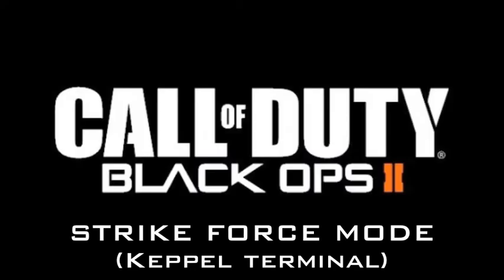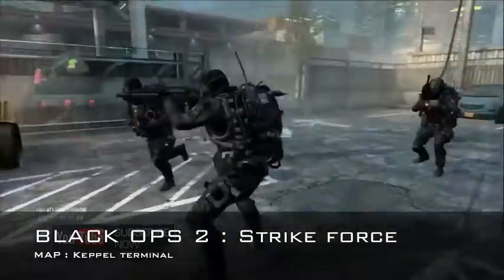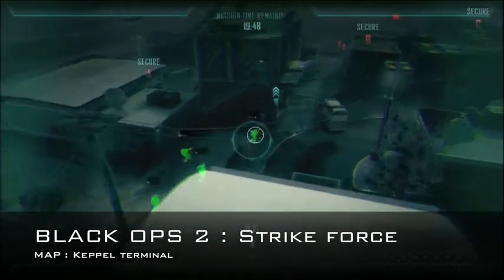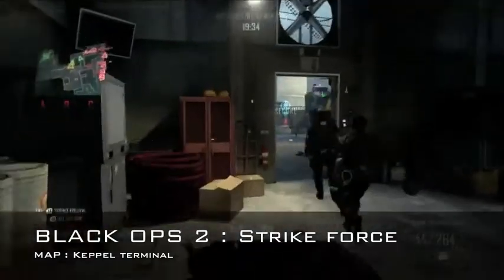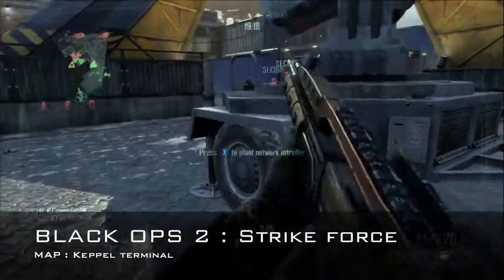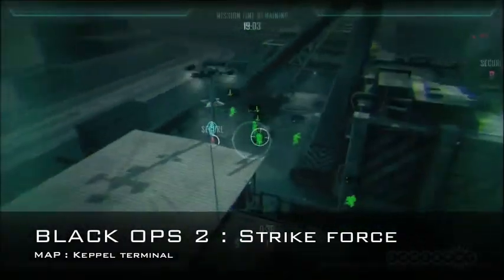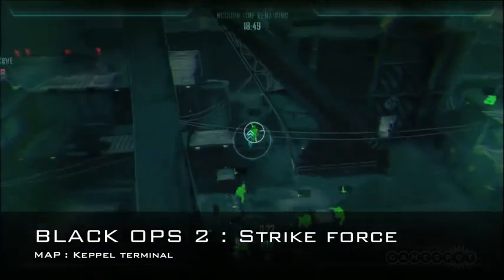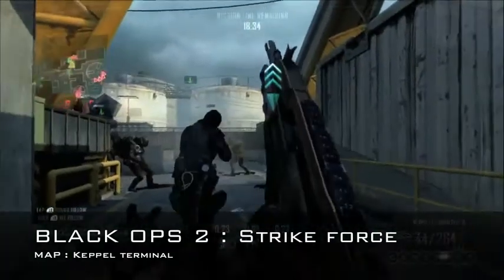NEW BLACK OPS 2 Strike force mode MULTIPLAYER MAP - KEPPEL TERMINAL ?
NEW video of strike force in action on the map : KEPPEL TERMINAL i wonder if this could be a MULTIPLAYER map aswell ?
the new strike mode looks amazing really mixing it up for black ops 2 ENJOY!

I CREATED THIS VIDEO AND HAVE DONE COMMENTARY OVER THE AUDIO I OWN THIS VIDEO AS I CREATED IT